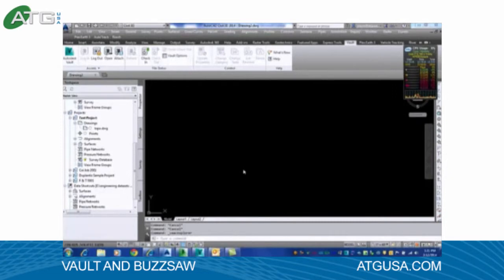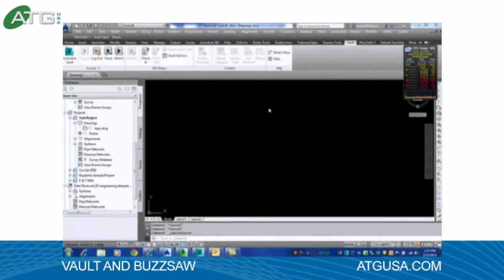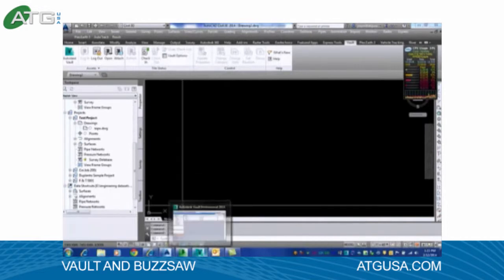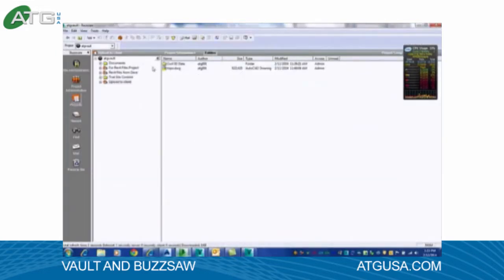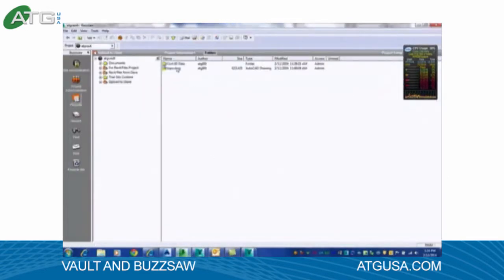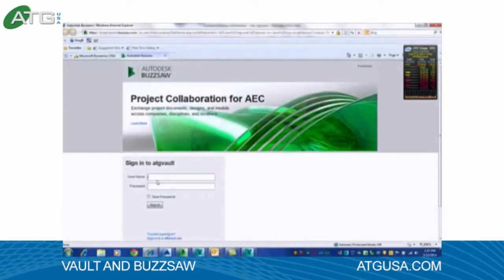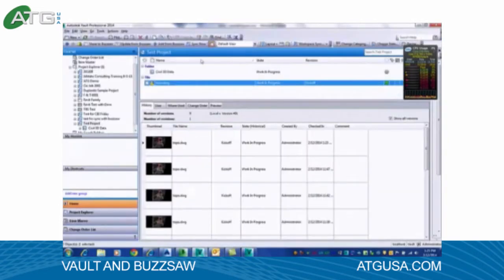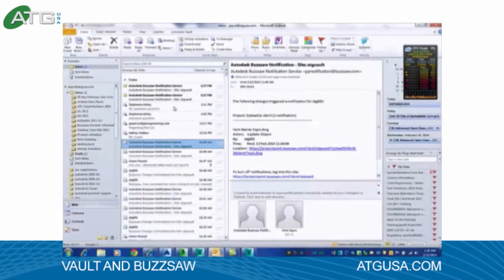Collaborate with Autodesk Vault and Buzzsaw - Part 1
Part 1: A quick review of how easy it is to automatically move your drawings from the Autodesk Vault Environment in Civil 3D to a corresponding Buzzsaw account to collaborate with others in your group or remotely access your files. When changes to files are made, create an email alert to notify project team members so everyone has access to the latest information.

Part 2: Once the email notification has been received by team members, this video shows how easy it is to retrieve the file, make changes and move it back into Buzzsaw for review.

What is Vault? Vault data management software helps organize, manage, and track data creation, simulation, and documentation processes for design, engineering, and construction teams. Get more control over design data with revision management capabilities. Quickly find and reuse data to more easily manage your design and engineering information.

What is Buzzsaw? Buzzsaw® is data management software as a service (SaaS) that helps enable Building Information Modeling (BIM) workflows. It includes tools for documentation, modeling, and data management, and it is integrated with the Autodesk portfolio of design and data management solutions. Access Buzzsaw securely from your desktop, the web, or your mobile device.